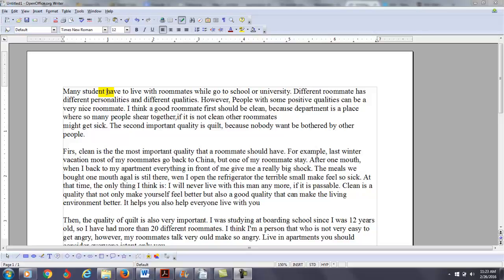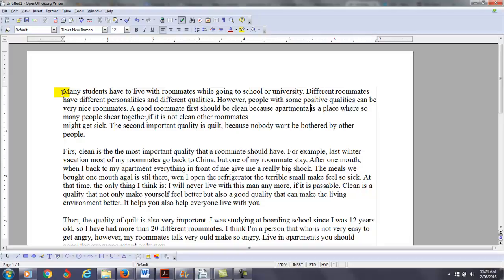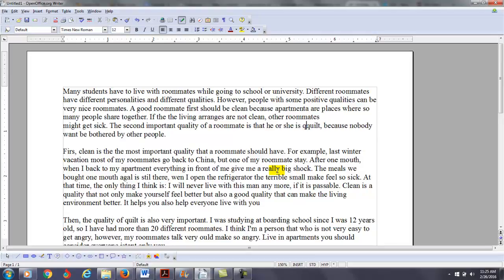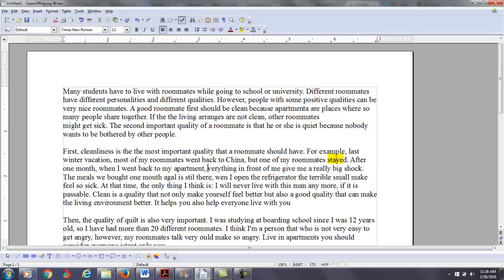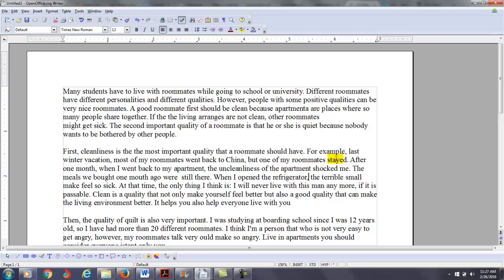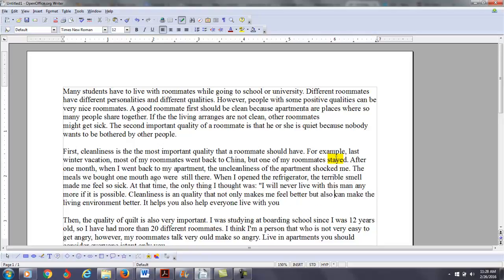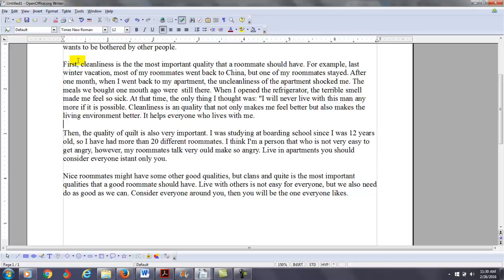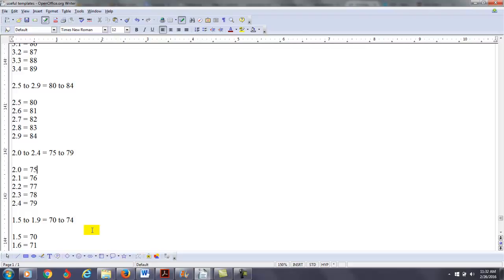TOEFL Independent Writing Practice: Feedback to JBH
Many students have to live with roommates while going to school or university. Different roommates have different personalities and different qualities. However, people with some positive qualities can be  very nice roommates. A good roommate first should be clean because apartmenta are places where so many people share together. If the the living arranges are not clean, other roommates
might get sick. The second important quality of a roommate is that he or she is quiet because nobody wants to be bothered by other people.

First, cleanliness is the the most important quality that a roommate should have. For example, last winter vacation, most of my roommates went back to China, but one of my roommates stayed. After one month, when I went back to my apartment, the uncleanliness of the apartment shocked me. The meals we bought one mouth ago were  still there. When I opened the refrigerator, the terrible smell made me feel so sick. At that time, the only thing I thought was: "I will never live with this man any more if it is possible. Cleanliness is an quality that not only makes me feel better but also makes the living environment better. It helps everyone who lives with me.

Then, the quality of quilt is also very important. I was studying at boarding school since I was 12 years old, so I have had more than 20 different roommates. I think I'm a person that who is not very easy to get angry, however, my roommates talk very ould make so angry. Live in apartments you should consider everyone istant only you.

Nice roommates might have some other good qualities, but clans and quite is the most important qualities that a good roommate should have. Live with others is not easy for everyone, but we also need do as good as we can. Consider everyone around you, then you will be the one everyone likes.